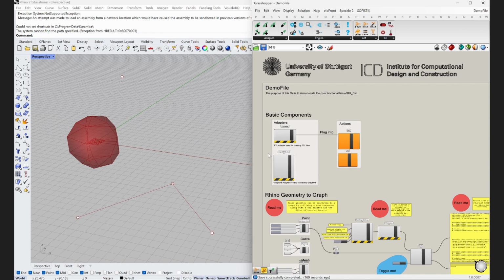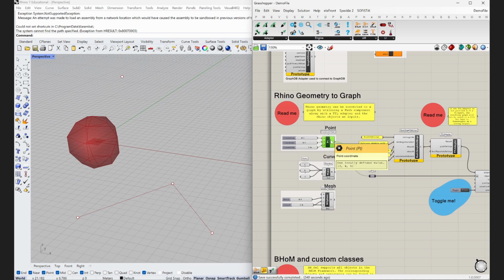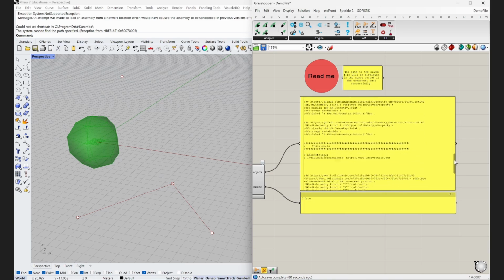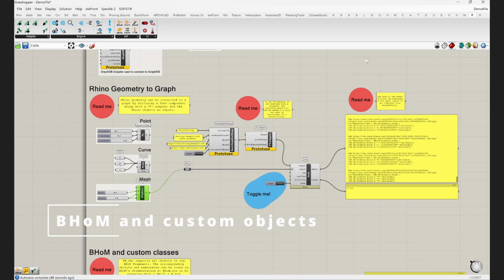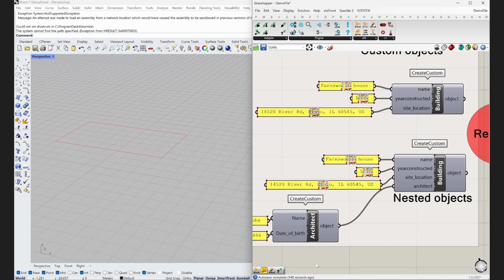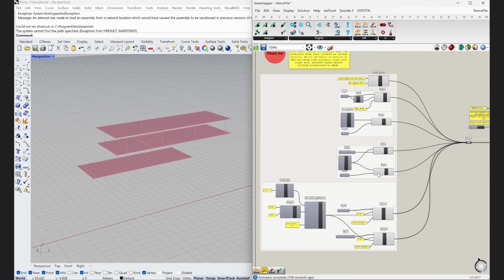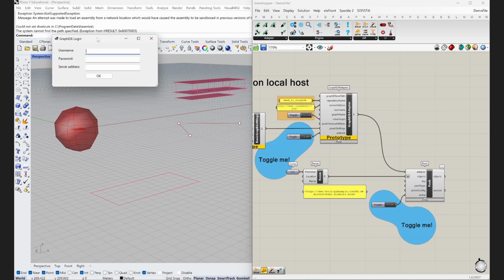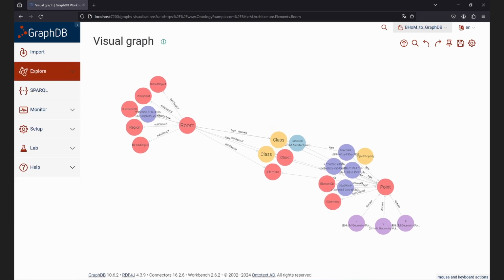01 - bhOWL Toolkit Demo/Tutorial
This video explores the bhOWL toolkit, a set of components designed to convert object-oriented building data into a Resource Description Framework (RDF)/ OWL (Web Ontology Language) knowledge graph using the BHoM open source framework.

The toolkit includes generating ontologies (TBox) and populating the ontology with data (ABox). BHoM (The Buildings and Habitats Object Model) is a collaborative framework that operates within various AEC design software, aiding in the representation of data in an object-oriented database model. OWL (Web Ontology Language) offers a standardized and expressive language for representing knowledge and relationships within a domain, allowing for the creation of formal descriptions of concepts and relationships within a domain. The BHoM to bhOWL converter serves as an extension to the BHoM framework, compatible with any software BHoM supports (e.g., Grasshopper 3D, Excel, etc.).

In this video demonstration, we illustrate the process of generating RDF graphs of Rhino geometries, BHoM classes, and custom classes to RDF and back to BHoM, as well as representing entire buildings in Grasshopper using BHoM classes. Additionally, we explore the generated RDF graph data in GraphDB, a graph database.

This research aims to integrate Semantic Web Technologies with Architecture Engineering and Construction design tools for data representation and integration. By linking disciplinary data, this approach enables cross-database queries and reasoning.

These tools are part of a research and development effort between the Institute for Computational Design and Construction, Department for Computing in Architecture (ICD/CA), and Buro Happold, as part of a research project of the Cluster of Excellence Integrative Computational Design and Construction for Architecture (IntCDC). The project is titled "Knowledge Representation for Multi-Disciplinary Co-Design of Buildings."